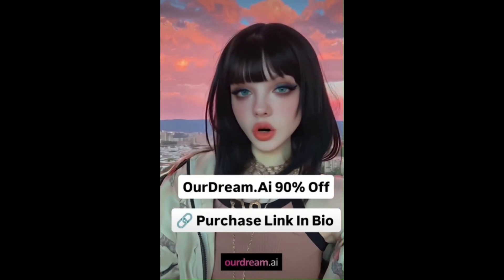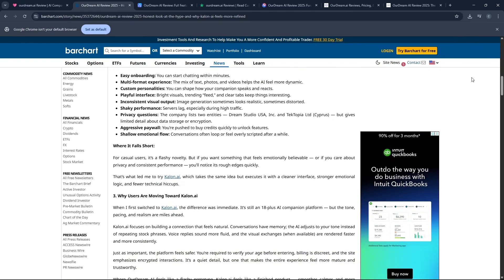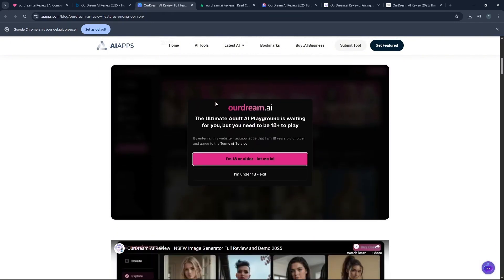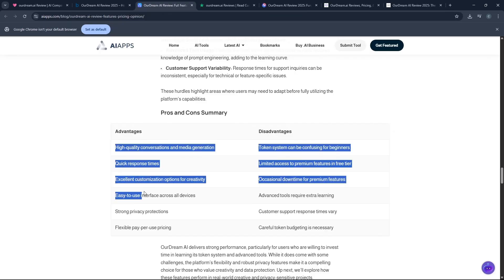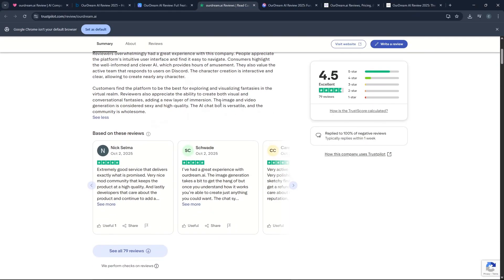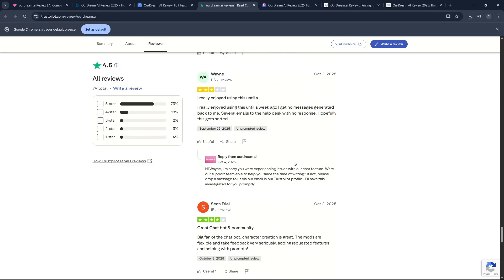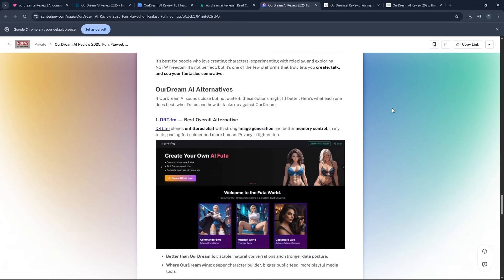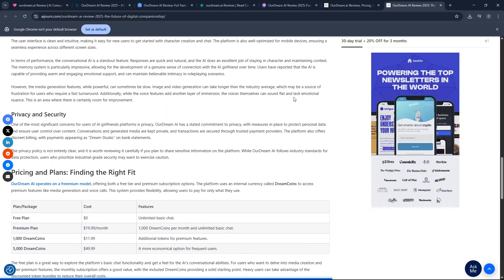OURDREAM AI Review: Surprising Truth You Didn’t Expect!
🌟 Welcome to our in-depth review of OURDREAM AI! 🌟 In this video, we dive deep into the world of artificial intelligence to uncover whether this tool is a game-changer or just smoke and mirrors.

🚀 What can OURDREAM AI do?
💡 Is it truly user-friendly?

CHAPTERS:
0:00 INTRO
0:03 TUTORIAL